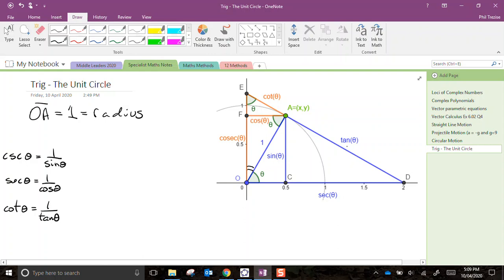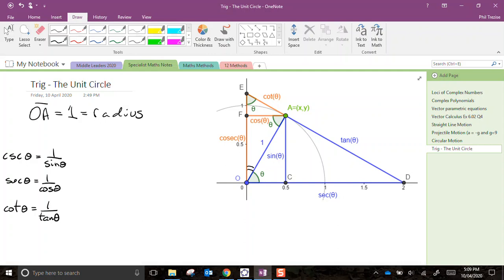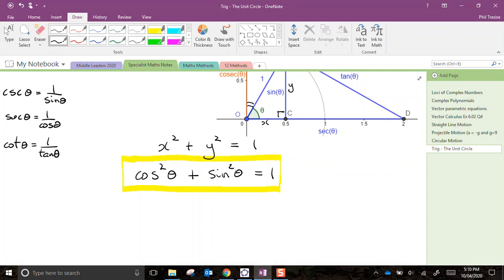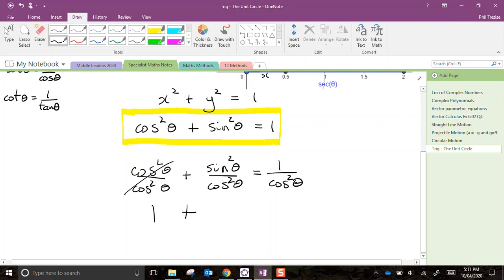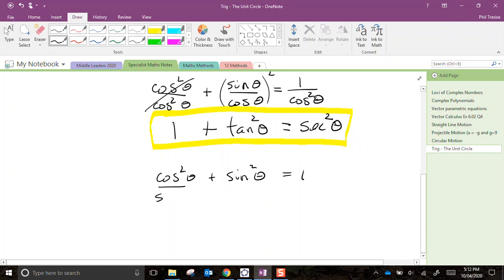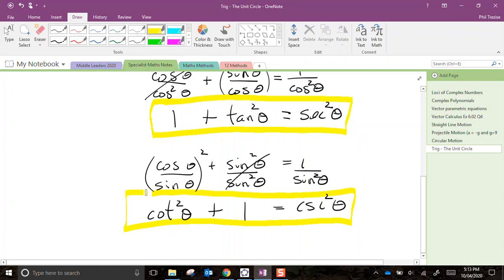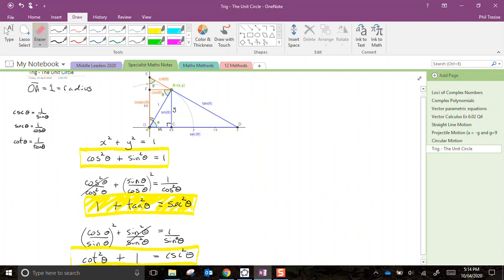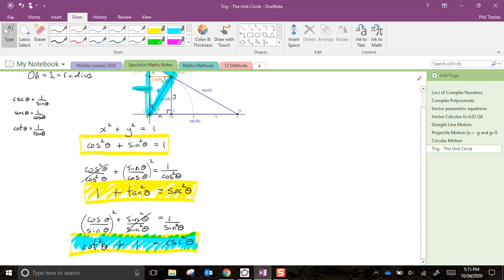Unit Circle and Pythagorean Theorem